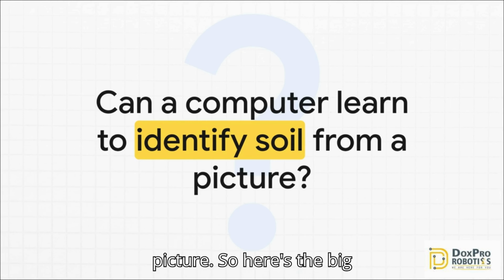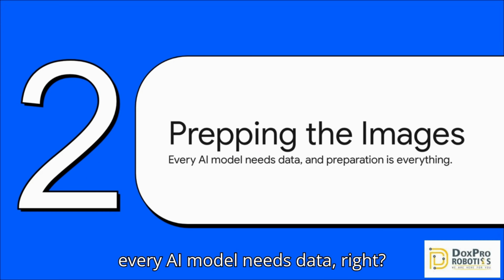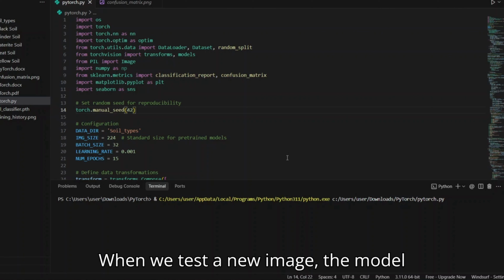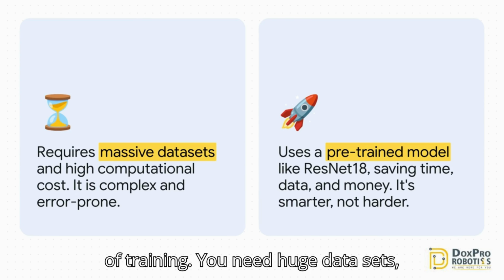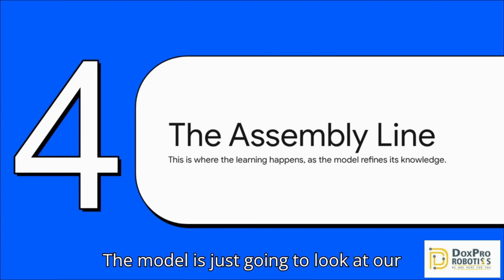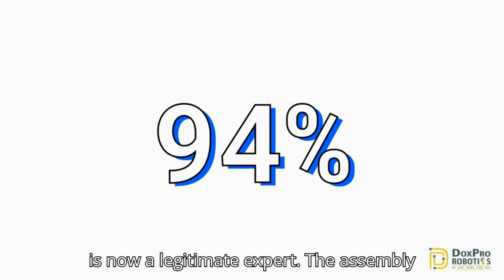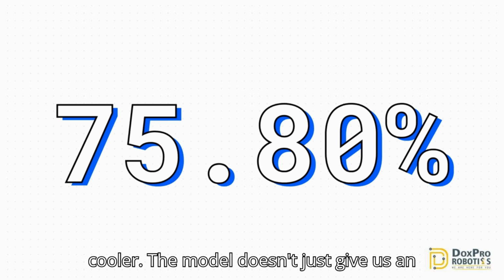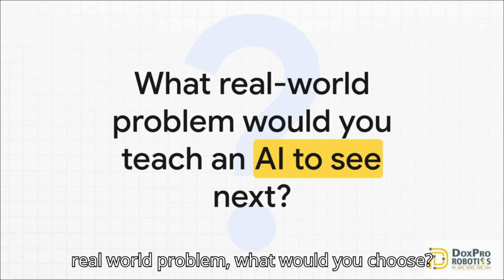PyTorch Tutorial | Detailed Explanation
🧠 Build smart AI with PyTorch — step by step!
In this video, we create an AI model using PyTorch that can identify dirt or unwanted elements. This tutorial is perfect for engineering students, beginners in AI, and anyone curious about deep learning with PyTorch.

What you’ll learn in this video:
• Introduction to PyTorch and why it’s powerful for AI development
• Dataset preparation and preprocessing for training
• Designing and training a deep learning model
• How the AI learns to classify dirt vs. clean data
• Running predictions and testing the trained model

📌 Tools & Libraries Used:
Python
PyTorch
TorchVision
Jupyter/VS Code

💬 Comment your questions or project ideas below